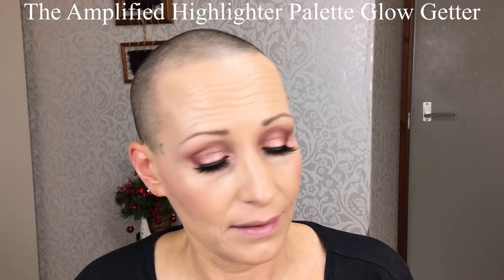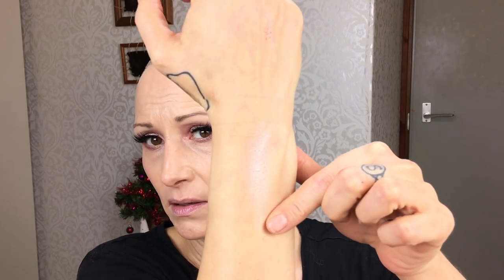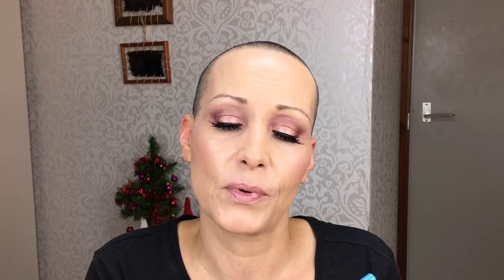MAKEUP FAILS 2018! Revolution, Max Factor, Essence, Beebee, Manna Kadar, Isa Dora & Others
Welcome my Beauties! After my Makeup Favorites, my Makeup Fails couldn't remain behind..So in this video the worst makeup I've tried in 2018!

Products mentioned:

*Brushes:
BH Cosmetics Fan Brush
Leco Big Powder Brush

*Foundation:
Max Factor Healthy Skin Harmony
The Ordinary Serum Foundation
Revolution Fast Base Stick

*Concealer:
Essence Camouflage Concealer (Matt)
Revolution Focus & Fix Concealer
Catrice Anti Dark Circle Retouch Concealer
Revolution Conceal & Define Concealer

*Powder:
Revolution Luxury Banana Powder
Catrice Light Illusion Loose (Banana) Powder

*Brows:
Freedom Brow Pomade
Beebee Eyebrows Shaping Gel

*Highlighter:
Revolution Skin Kiss in Ice Kiss
Revolution Ingot Highlighter in Rose Gold

*Eyeshadow:
Bourjois Smokey Eye Trio in Purple

*Eyeliner:
Essence Longlasting Eyepencil in TU-TU-TURQUOISE
Essence Eyeliner Pen in Blue
Isa Dora Glitter Eyeliner

*Mascara:
Manna Kadar Goddess Flutter Mascara

*Lash Glue:
Any Glue without Latex
Catrice Lash Glue

*Falsies:
Same length of hair all along the band
Exposed Cosmetics: No 138

*Lippies:
Revolution Retro Lux Lip Kits
Rimmel 2 Step Lippie
Maybelline Superstay Matte Ink
L'Oreal Les Chocolate Liquid Lipsticks
Revolution Bullet Lipstick (Black package) in color Bliss

**Look Fantastic: (If you spend a minimum of €35,- You will get a discount)

My Makeup:

Lipstick: Essence Shine Shine Shine Lipgloss (15 Watch Me Do)